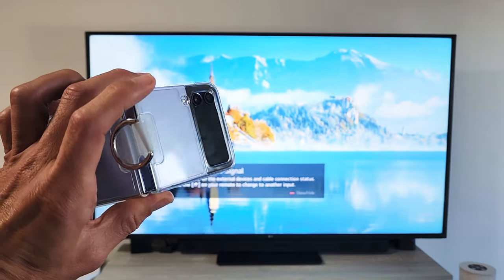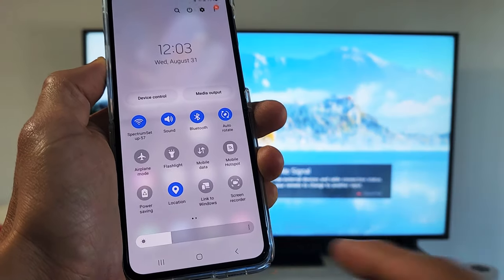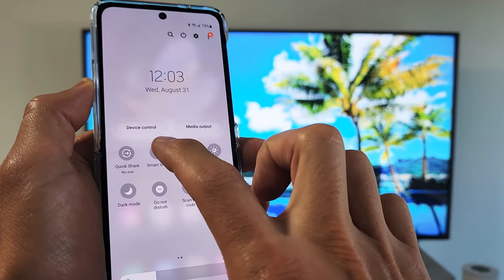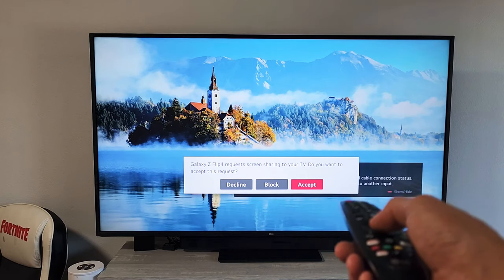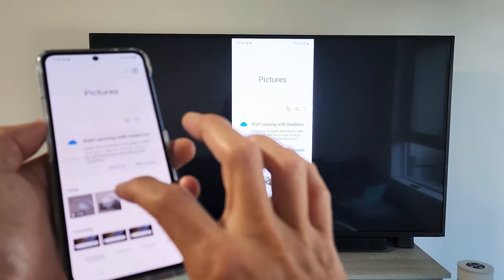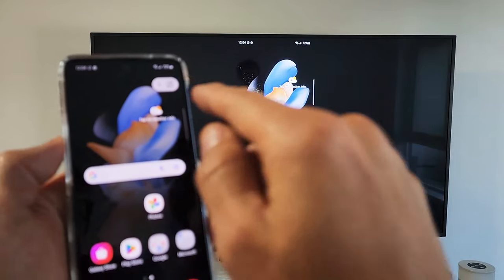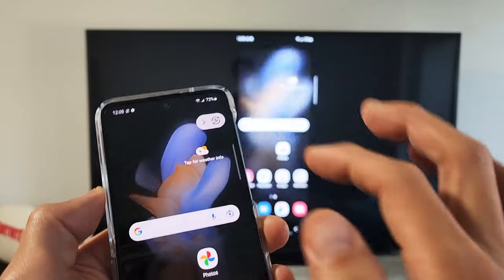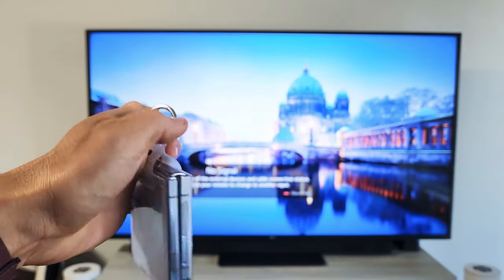Galaxy Z Flip 4: How to Screen Mirror to LG TV's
I show you how screen mirror wirelessly a Samsung Galaxy Z Flip 4 smartphone to a LG TV (similar to other smart TV's too). Note it's called Smart View for screening mirroring. I hope this helps.

SAMSUNG Galaxy Z Flip 4 Cell Phone, Factory Unlocked Android Smartphone